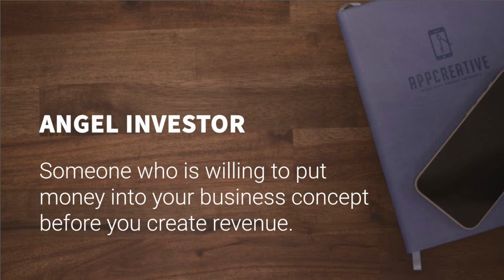App Development Funding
What does it take to fund your app? What can you do to create the financial backing to support your endeavors? Here, we talk about just that, app funding is an important part of every app journey.